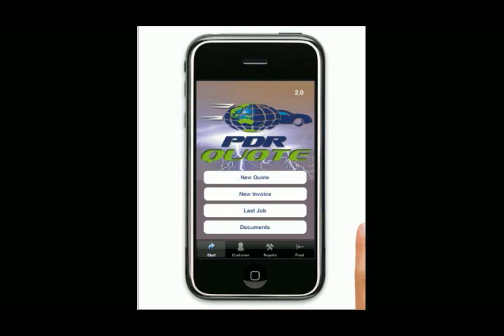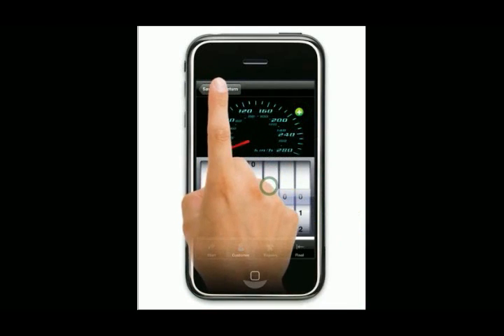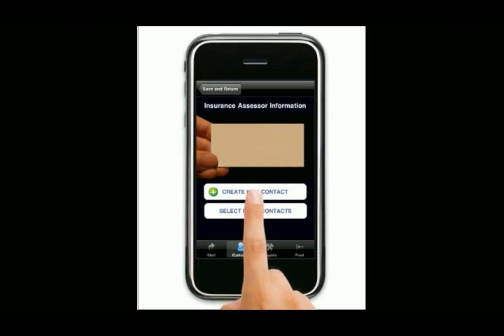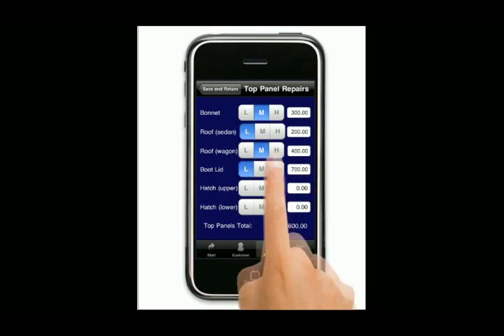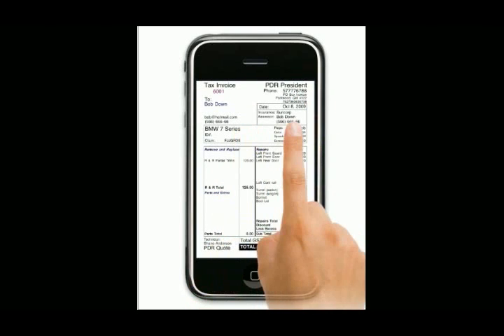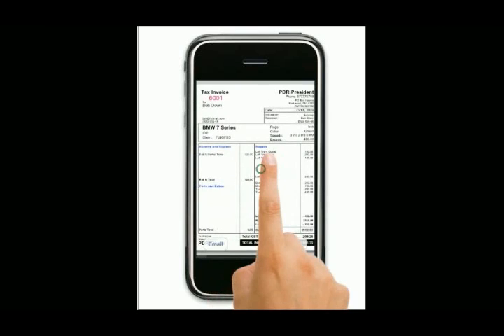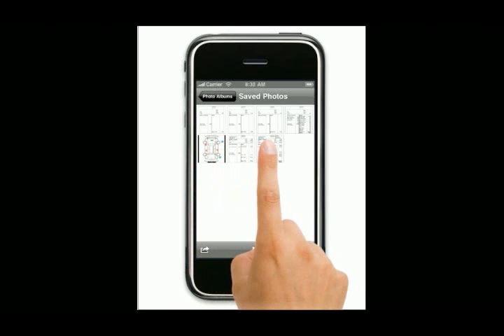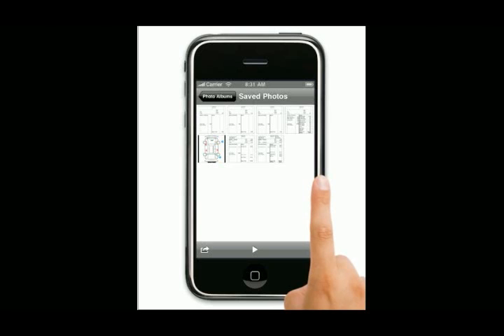PDR Quote Tutorial 3 of 4: Create Invoice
PDR Quote tutorial for the iPhone 3 of 4, in this tutorial i show you how to create an invoice, and email it straight from your iPhone, Acess your document folder, and print as a JPG.